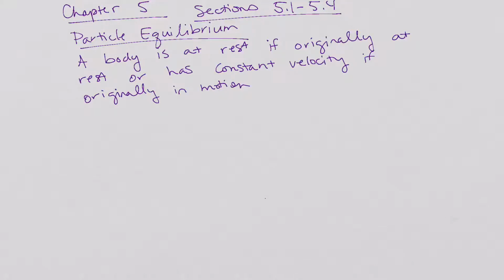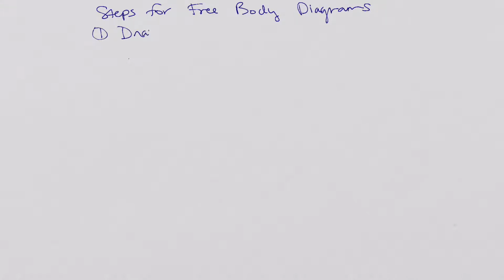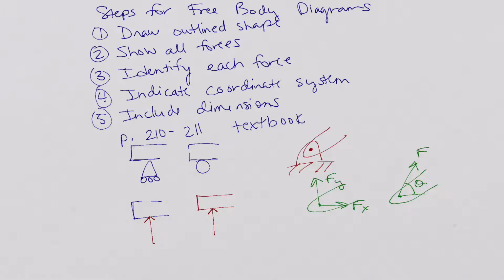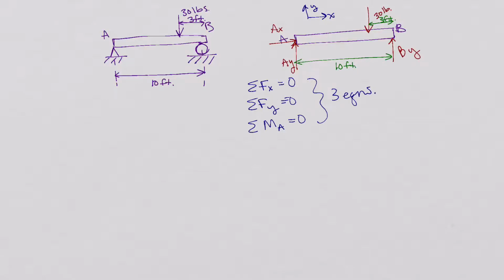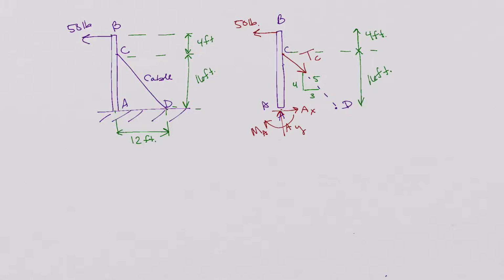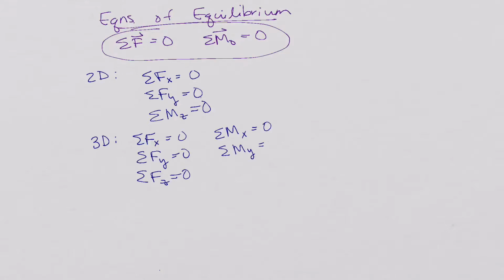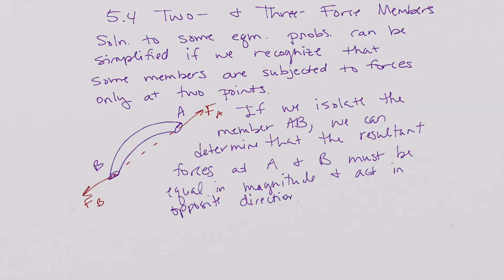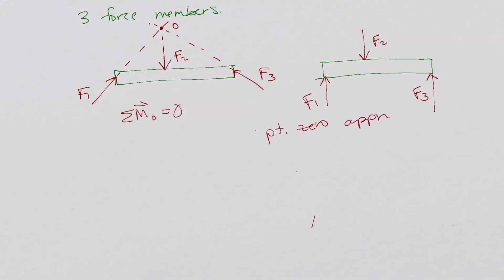Chapter 5 Notes